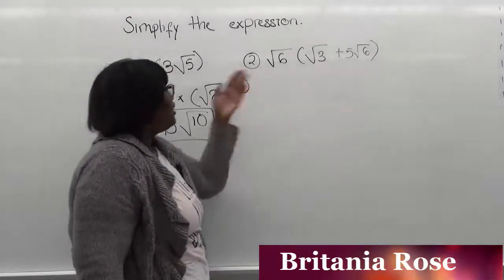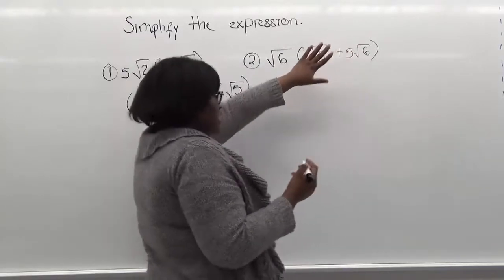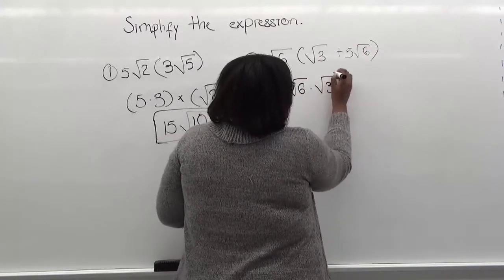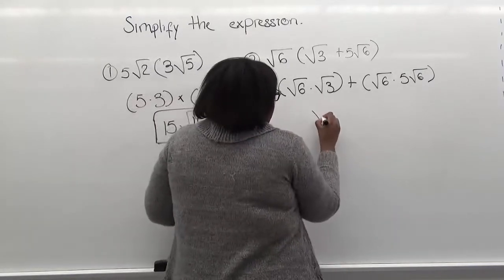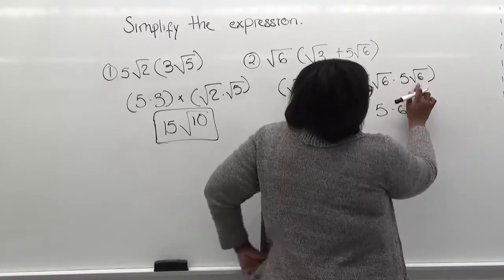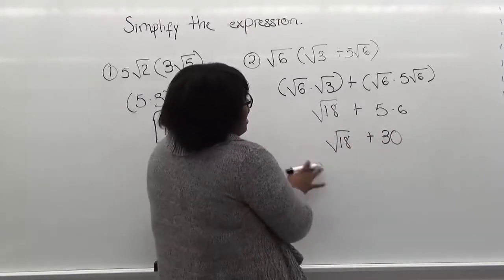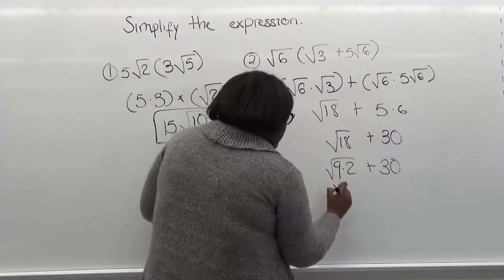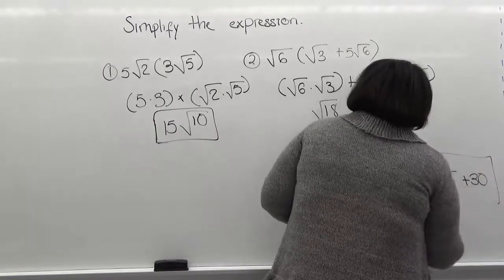Elementary Algebra multiplying Radicals - Quiz #2